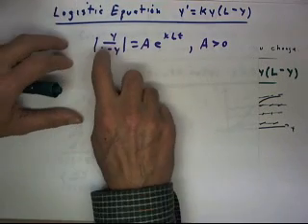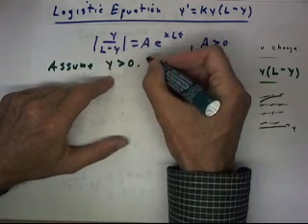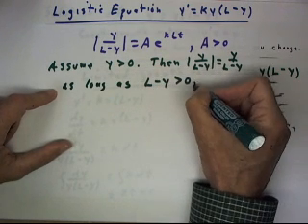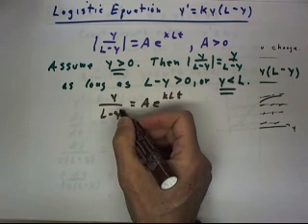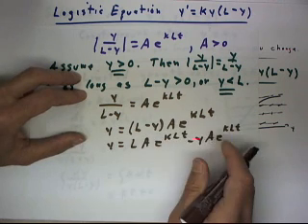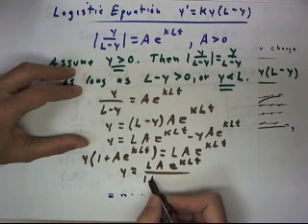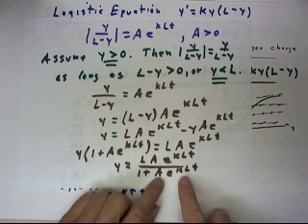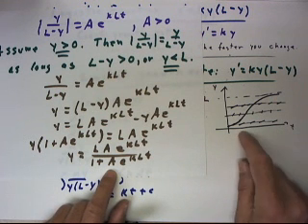diff 02 47 fr4 q10